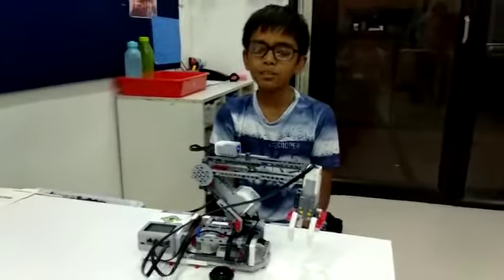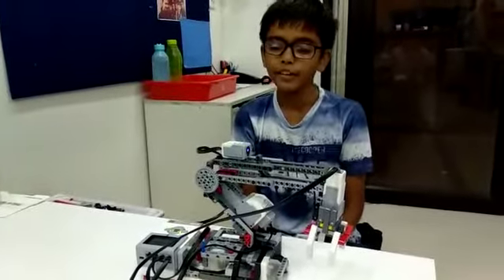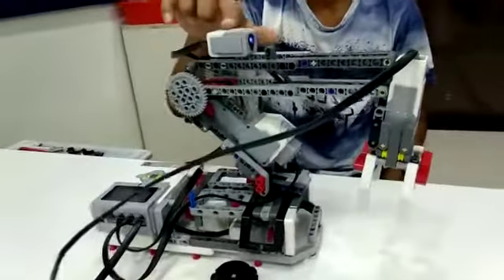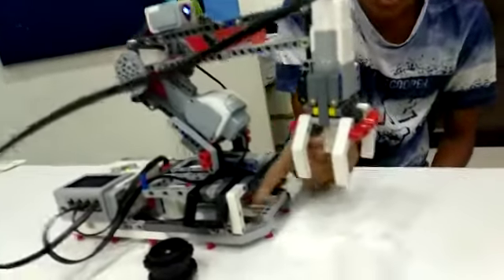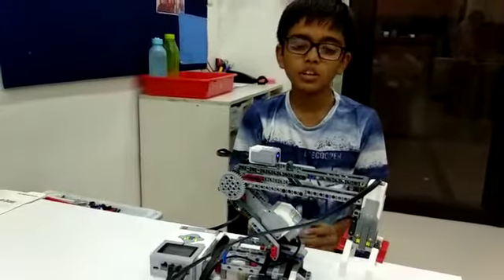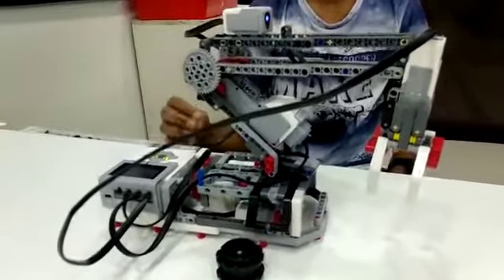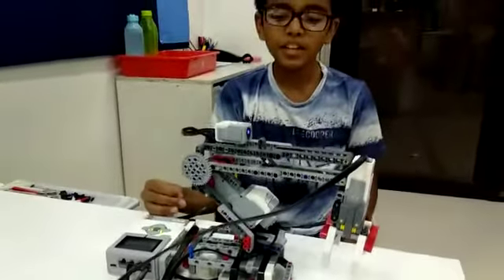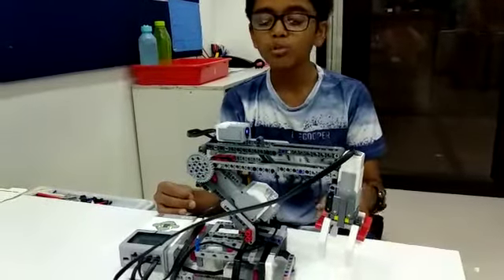Lego Robotic Arm - Harin Jassani - RFL Ahmedabad (8980172306)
Lego Robotic Arm using EV3 Mindstorm kit. This application is used to pick n place the heavy object. It constructed & programmed By : Harin jassani